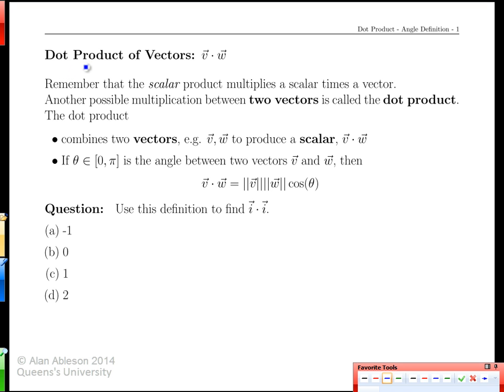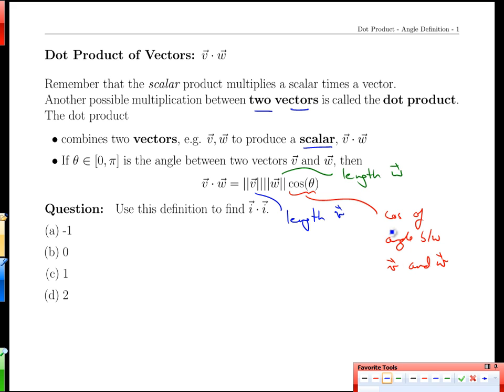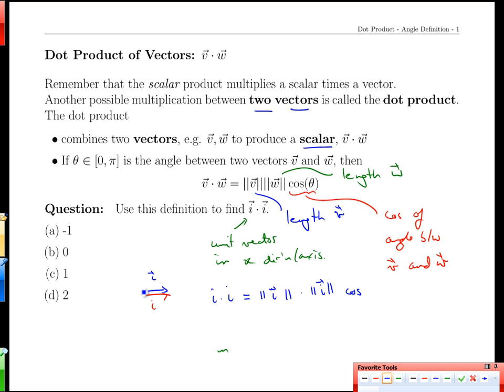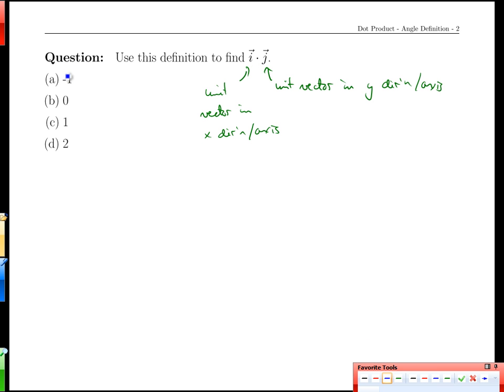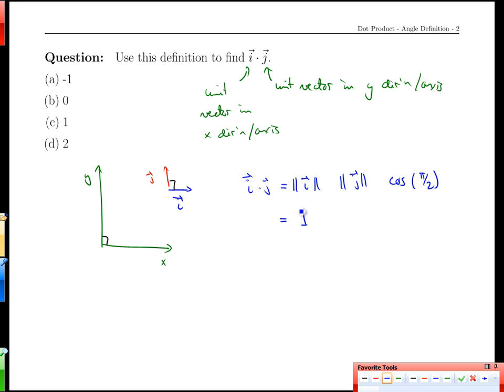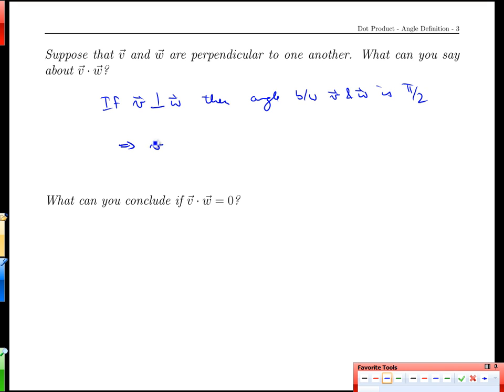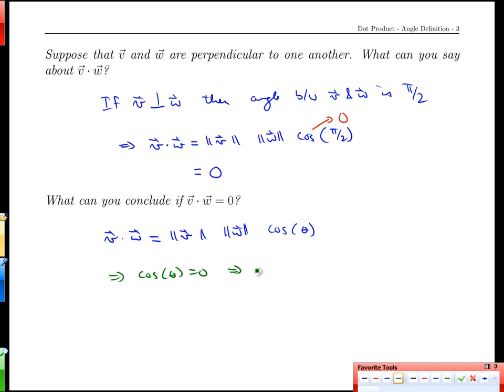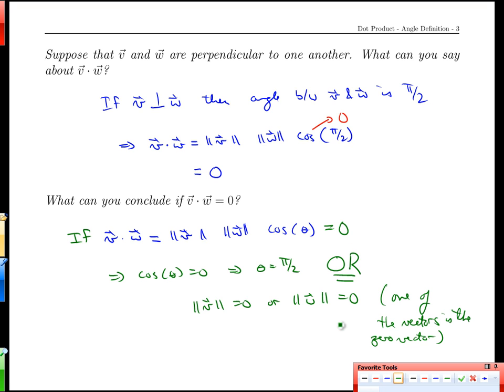Unit 20-2 Dot Product-Angle Definition